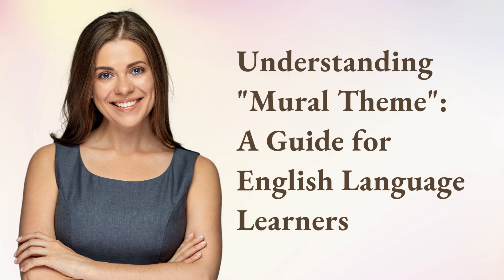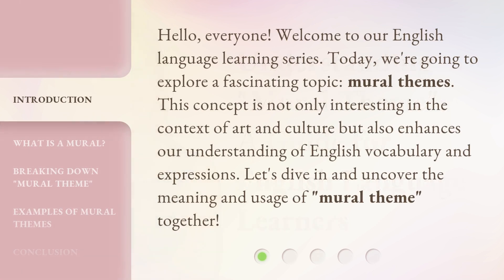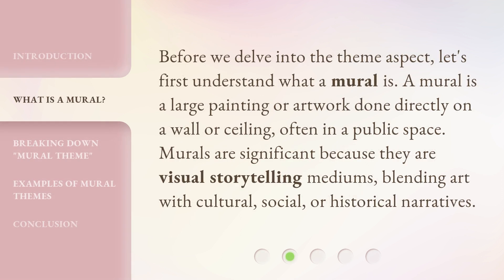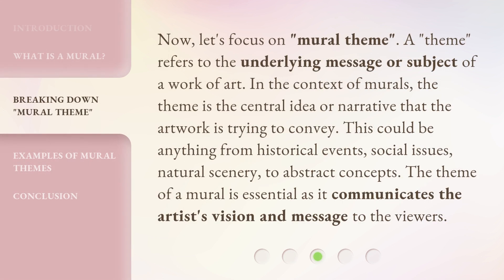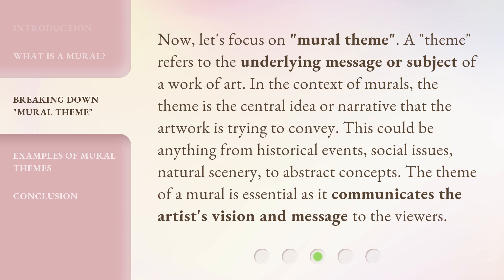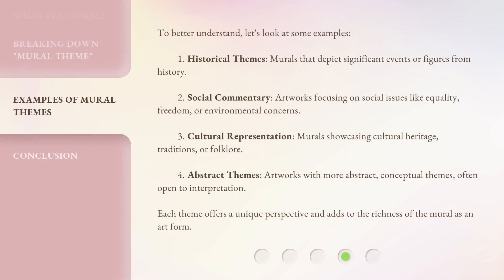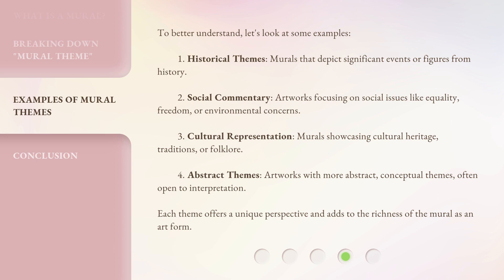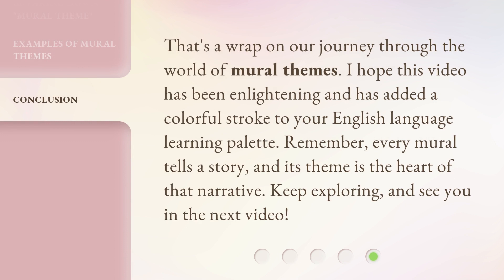Understanding "Mural Theme": A Guide for English Language Learners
00:00 • Introduction - Understanding "Mural Theme": A Guide for English Language Learners
00:35 • What is a Mural?
01:00 • Breaking Down "Mural Theme"
01:33 • Examples of Mural Themes